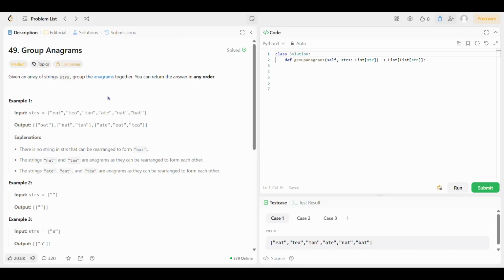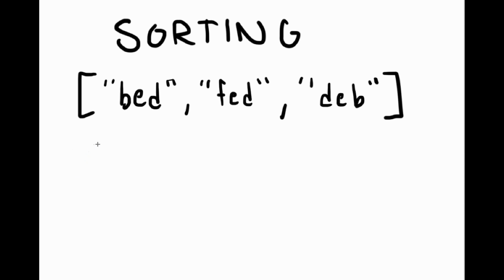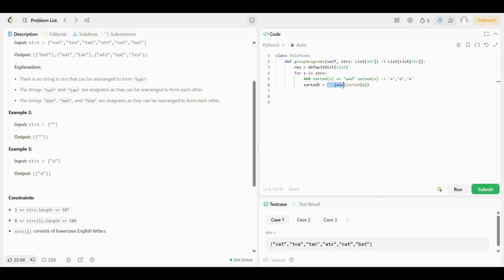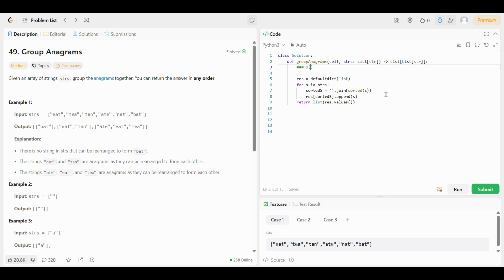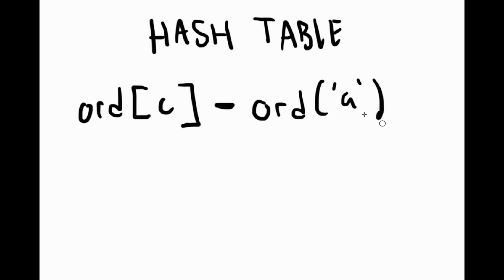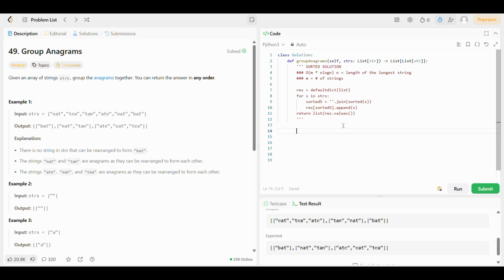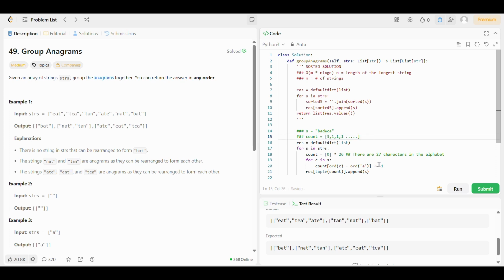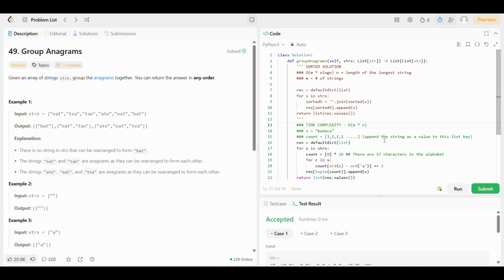neetcode 4 / lc 49 - group anagrams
Going over two solutions for neetcode 4 or leetcode 49. Sorting method and Hash table method. Gonna continue doing these ; all 150 problems.